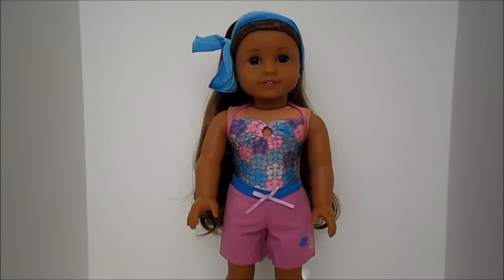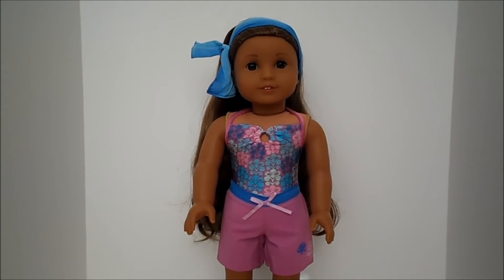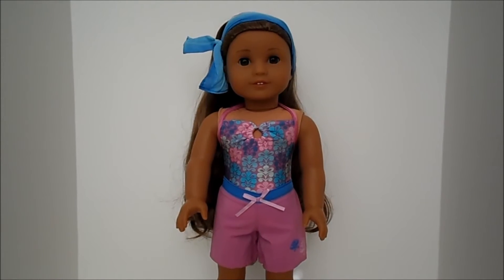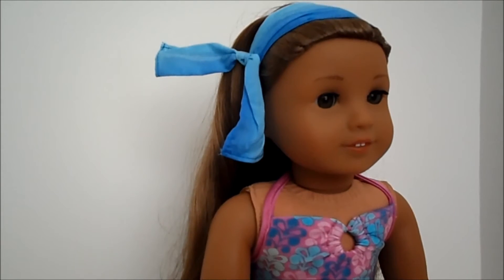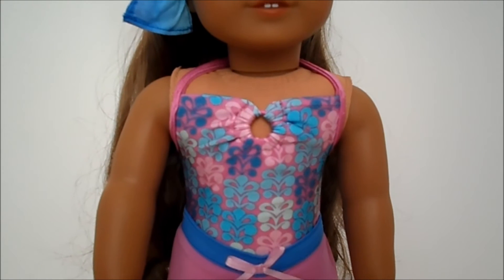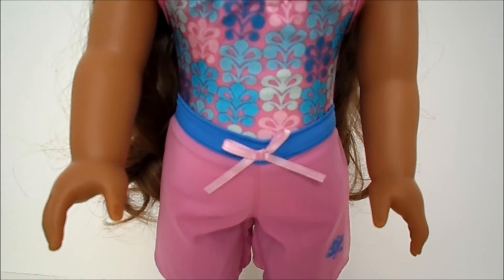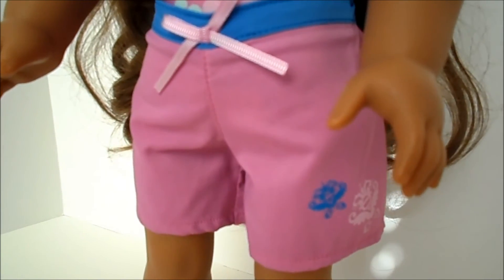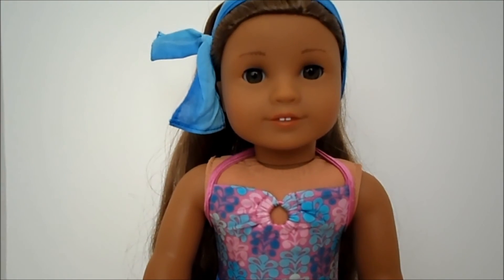Review- Kananis Beach Outfit ( PWP)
Requested by Elizabeth Topel